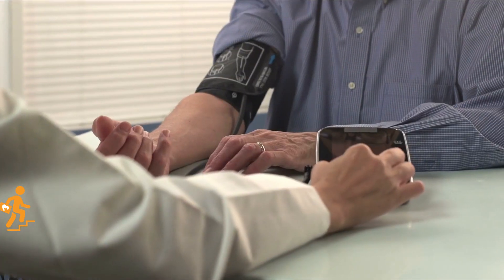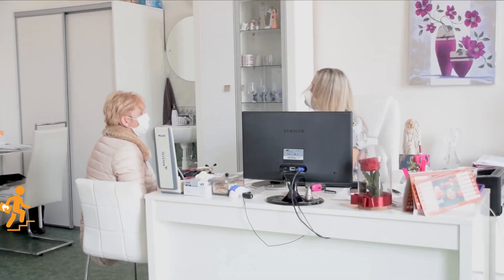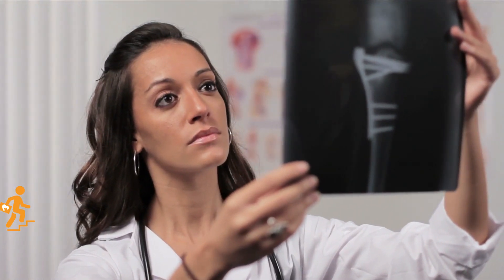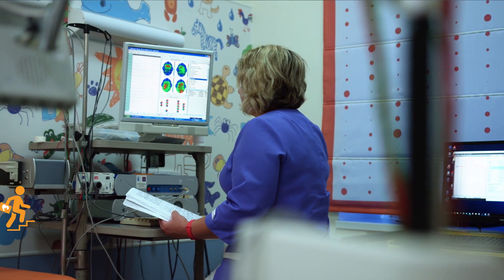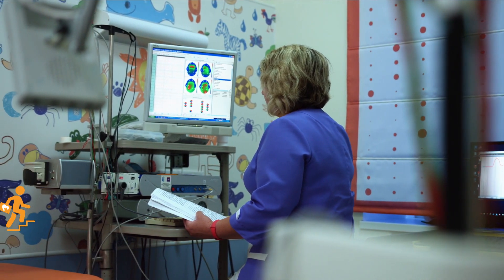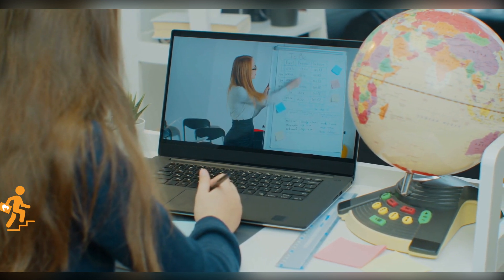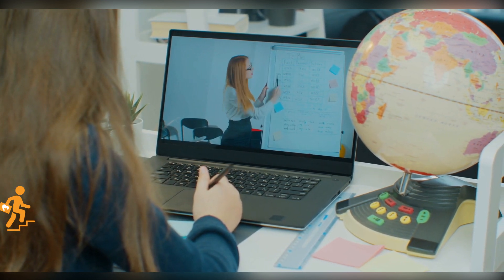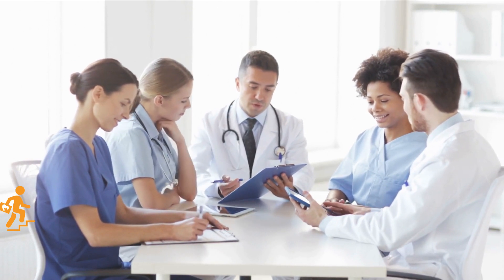New NMC CBT Platform 3: Assessing the Need and Planning Care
The New NMC CBT test of competence proficiencies explained in this video will help each newly registered nurse acquire essential skills and knowledge to perform in their role in assessing and planning person-centred care for their patients.

Video lessons are not updated. However, you can attend the test and check your score at the

Each registered nurse in the UK prioritizes the individual needs of the patient whom they assess considering their spiritual, mental, emotional, social, physical, psychological and behavioural needs. Nurses use these assessment findings to develop person-centred and evidence-based nursing care for the patients under their care.